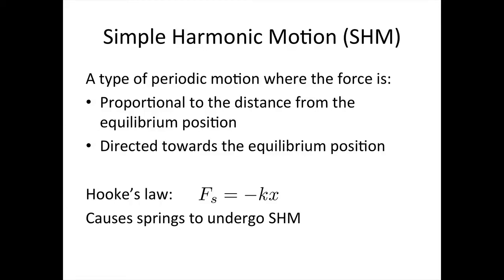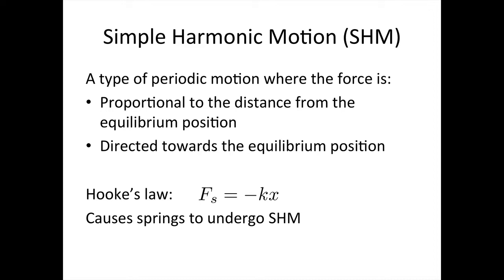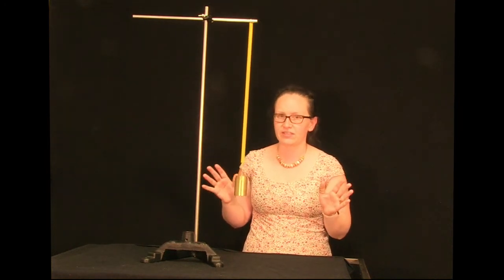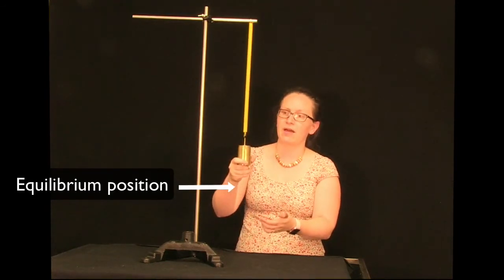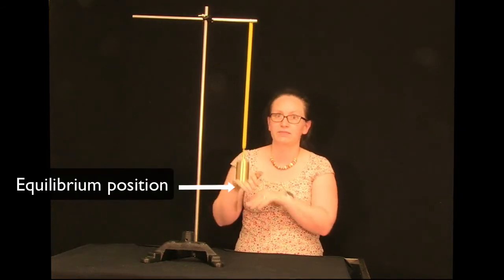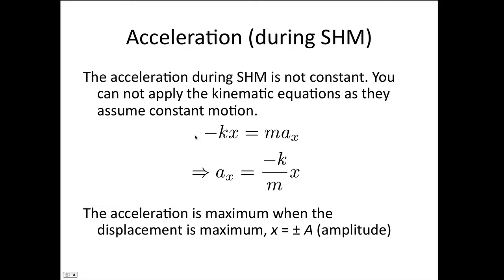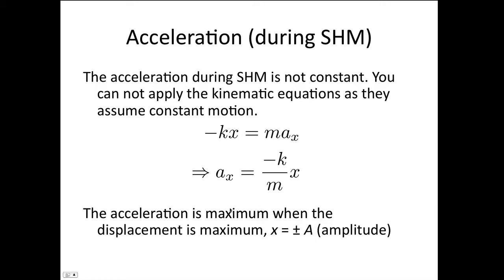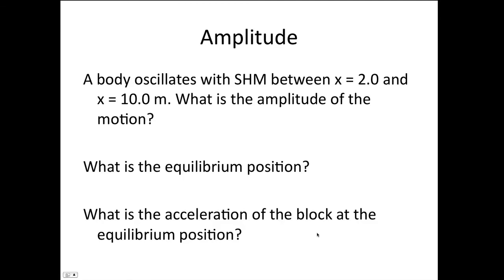Simple harmonic motion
This video will introduce you to simple harmonic motion.